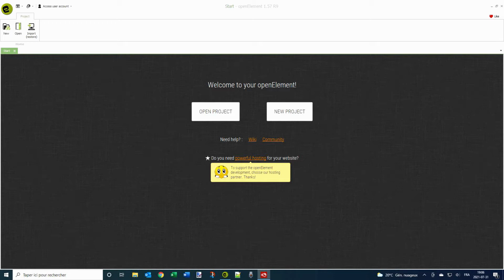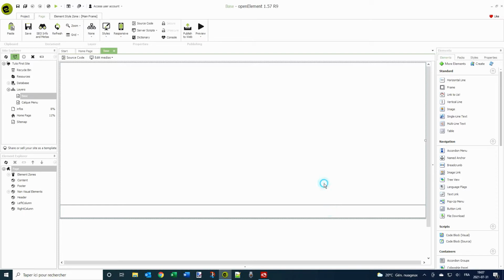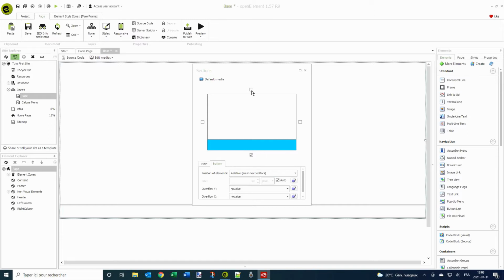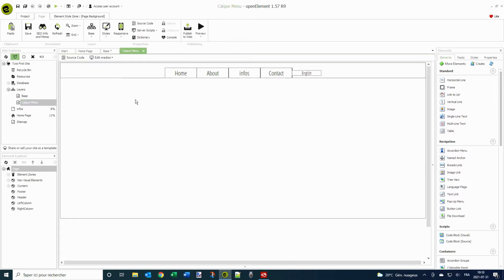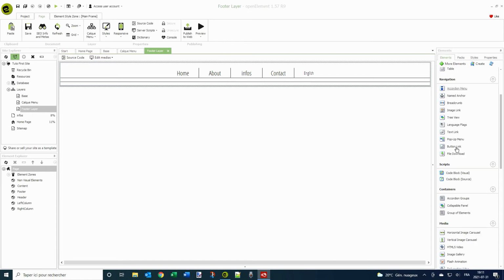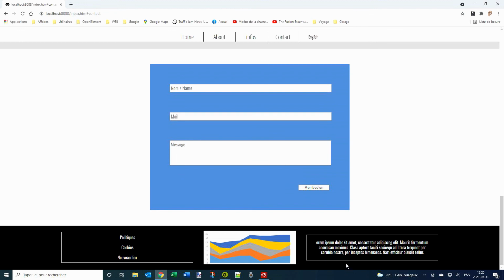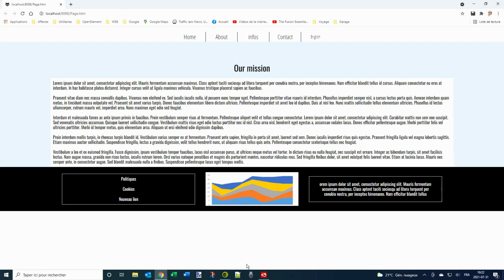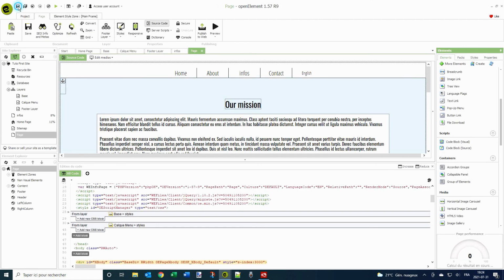Page footer in OpenElement.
Add a standard page footer to your open element site.